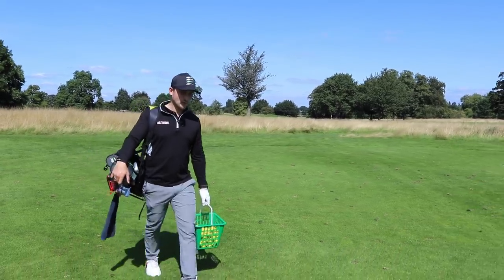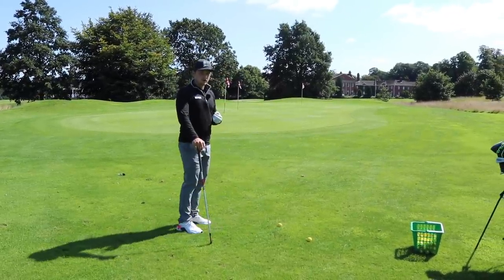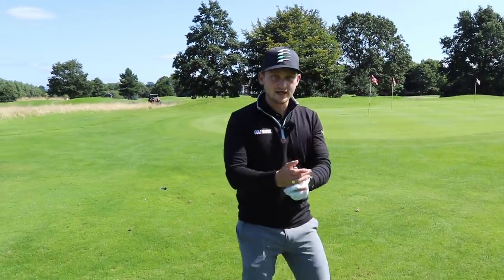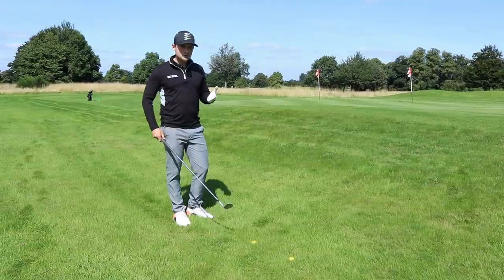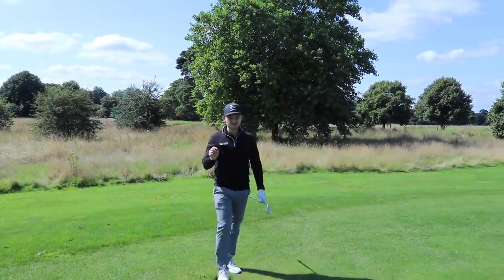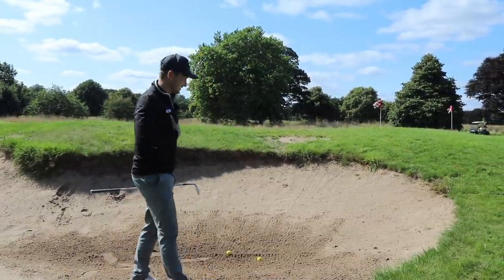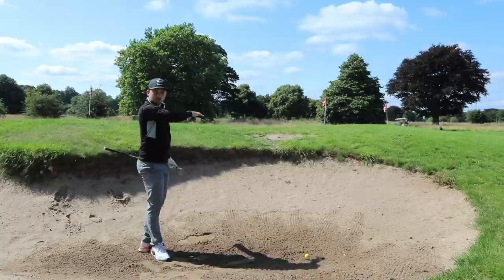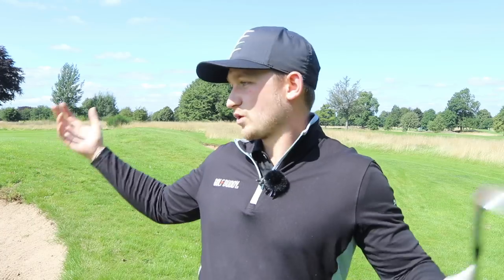EASY WRIST MOVE THAT TRANSFORMS YOUR GOLF SWING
You have to do this now! understand how to flick your wrist in the short game shot to Control the SPIN, TRAJECTORY and get up and down more often. This is the easiest way to lower your scores but many golfers are making the mistakes and not getting the basics simple things correct!

Today PGA golf professional Alex Elliott looks how you move your wrists on 3 key shots. Low spinning chip shot, FLOP shot and bunker shot

most golfers that play and are members of a golf club don't have good short game likes of Tiger Woods and  Phil Mickelson so we have to make sure ew are moving in the correct way to the best of our ability use the arms and the body to flick the wrists and the club head  around the body and hit the correct loft  in the short game shot. But one thing we can all control is how we hold the golf club with our wedges to give you th best chance of creating a perfect wedge spin strike

THIS golf flick wrist move swing tip is simple and easy to understand for all levels of golfers that will allow you to hit the golf ball longer and find the centre of the club face more often allowing you to hit longer straighter drives more often

Would you like to improve your short game? Do you find yourself thinning the ball at times along the ground or worse still chunking your chip shots and leaving the golf ball in front of your nose?

It's so frustrating isn't it?

Key areas that we are looking at is the bunker shot, chip and run shot and lofted hip shot over a bunker

▶️Simple golf tips community to get your PDF!